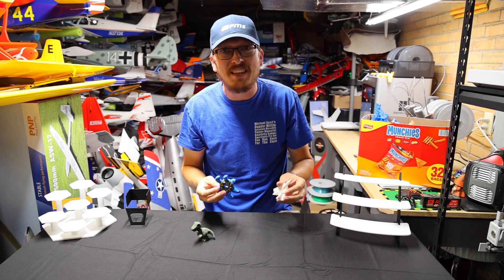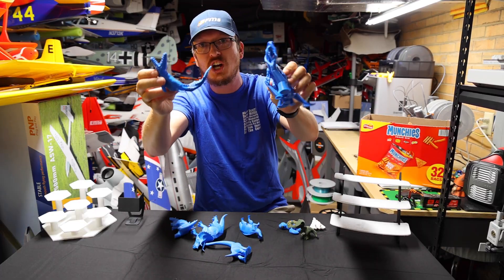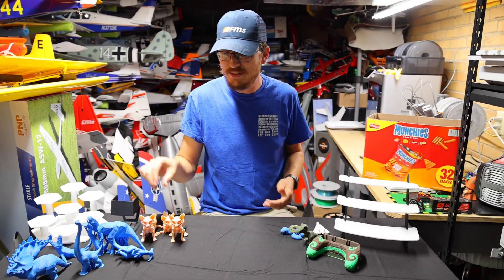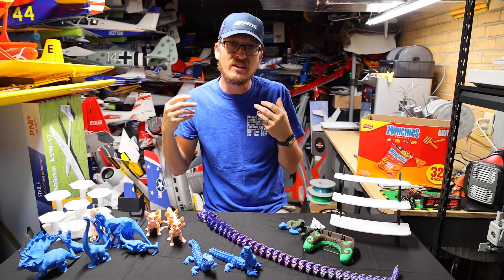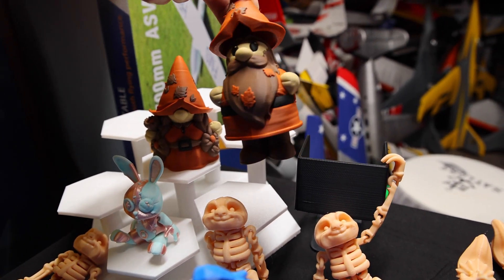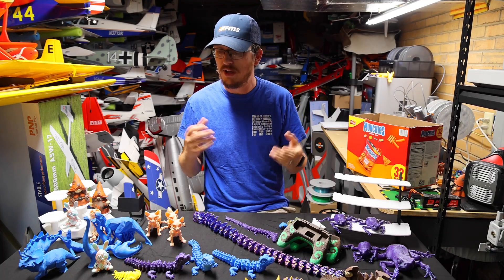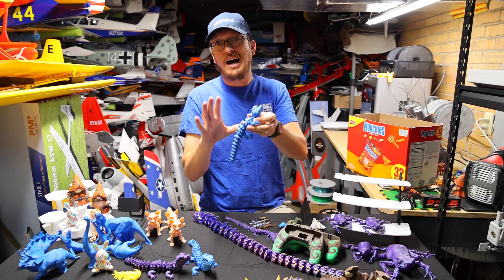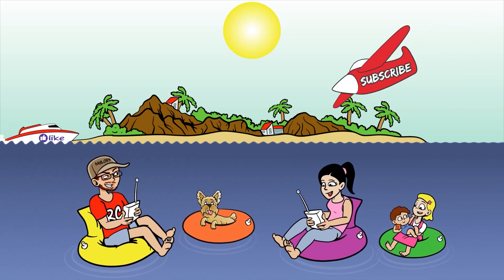EASIEST to PRINT High Quality 3D Printer Files With Commercial Use!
STLflix is a website we have recently discovered that is packed full of amazing high quality 3d printer files that are easy to print with commercial use rights.  In this video we show some of the prints we have done after about a month of membership.  Let us know what we should print next in the comments.

Get creative and happy printing!

john salt, Jose Valentin, Ray Hicks, Richard Higginson, Robert Sanges, Russ Cooper, ruudy, Ryan Alexander, TIMO, Zach Gushing, Chris Hamlett, David Chenzoff, dmilbrandt, Doug Dahlheimer, Gary Zion, Haar Bear, Jason day, Jeffrey Davis, and Jesper Larsen